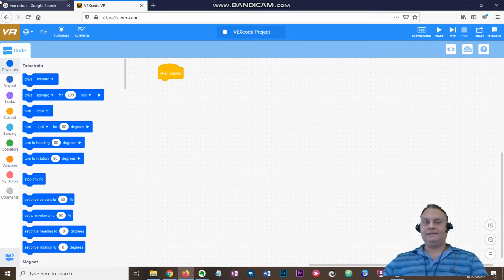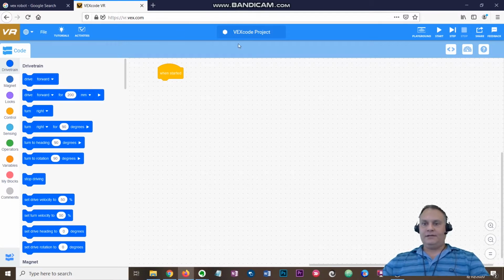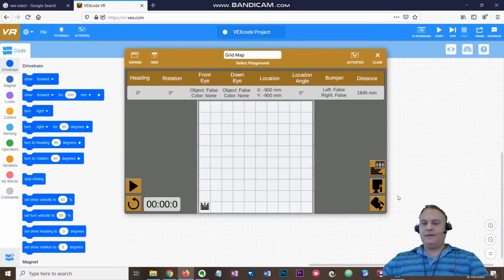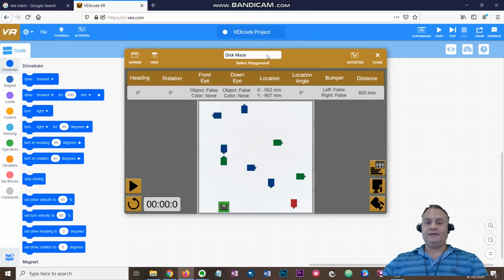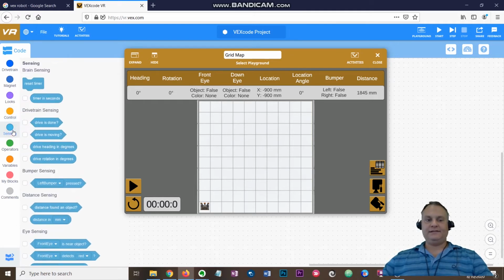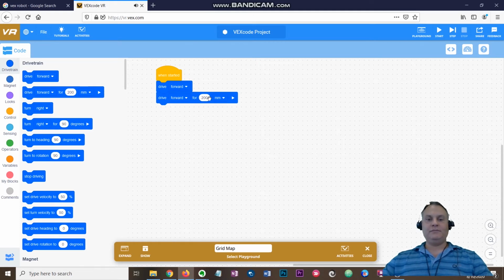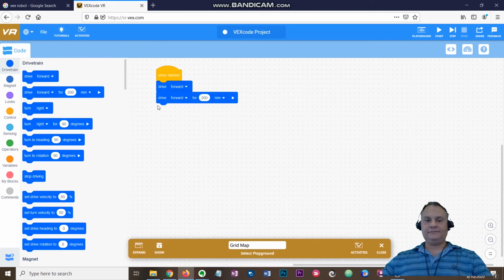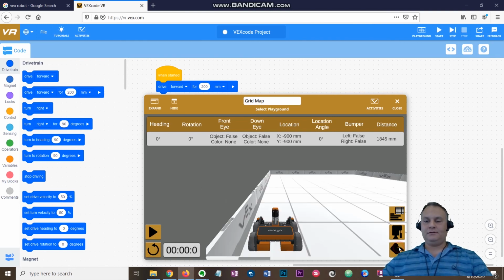VEXcodeVR basics with Mr Meador